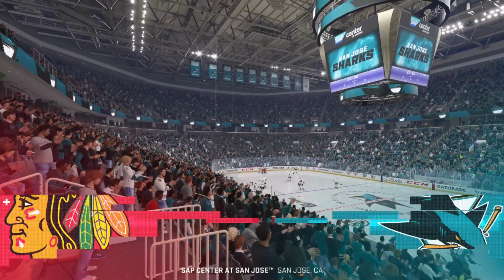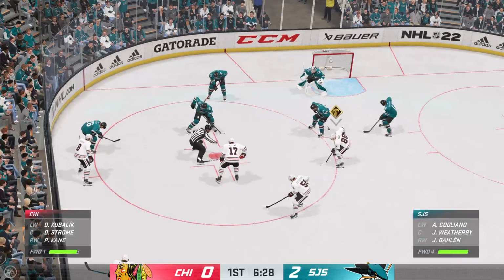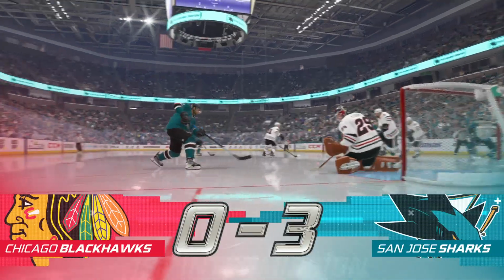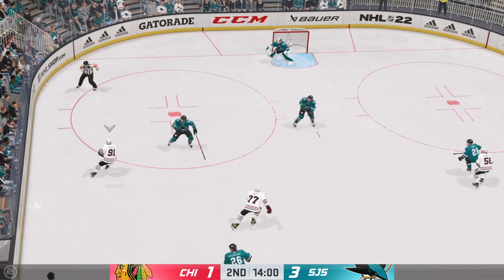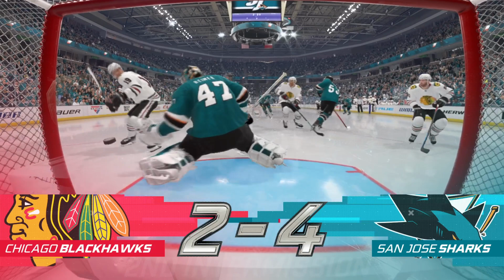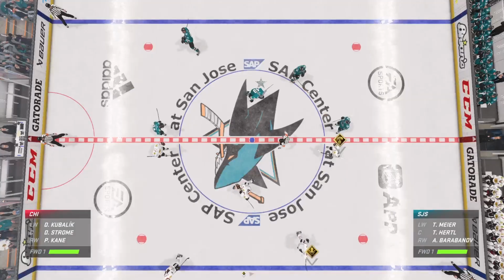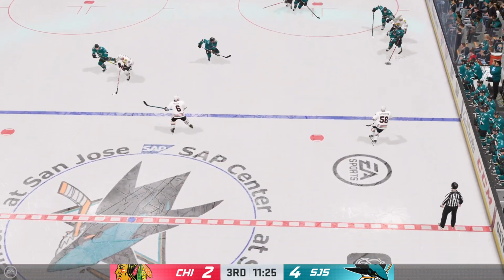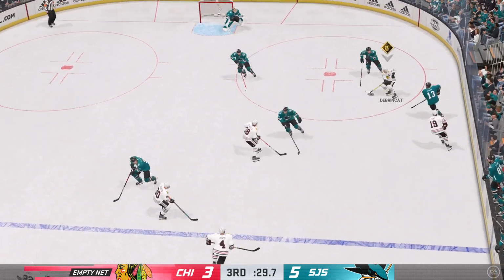NHL 22 Full Match - Chicago Blackhawks vs San Jose Sharks - Simulation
JUST GOT NEWS THAT JOSH IS COMING BACK TO AMERICA! might not be until this summer BUT IM FRICKING HYPED